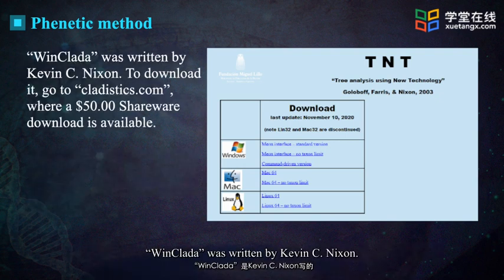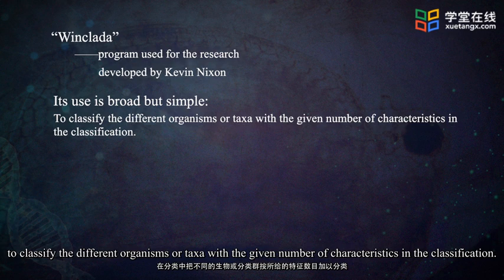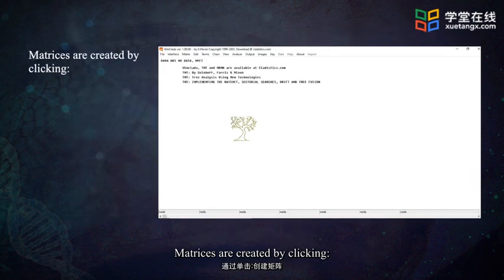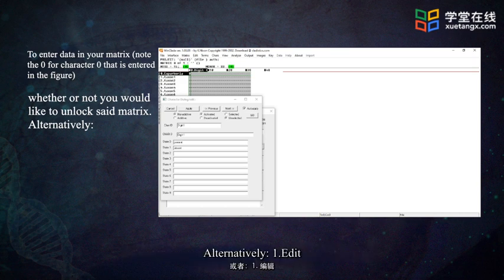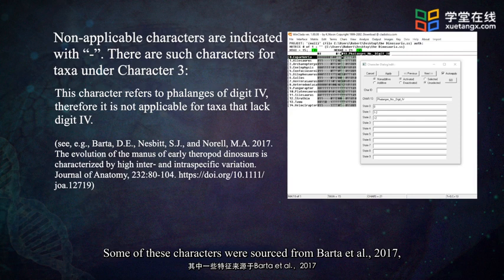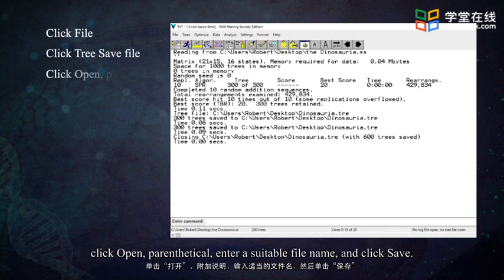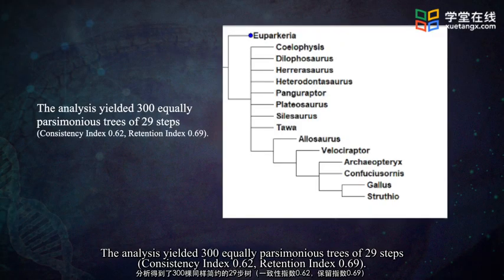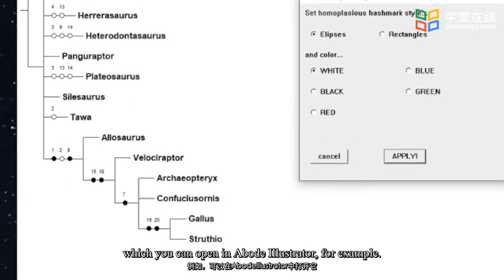6.5 Coding of morphological characters (Dinosauria)